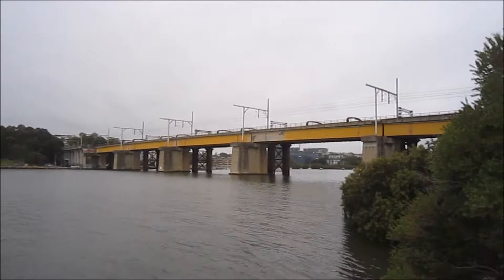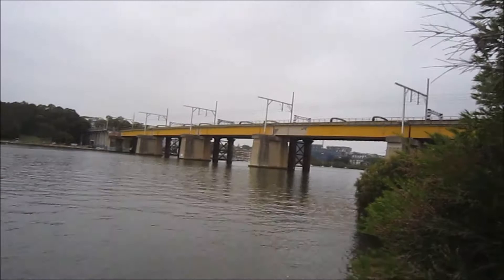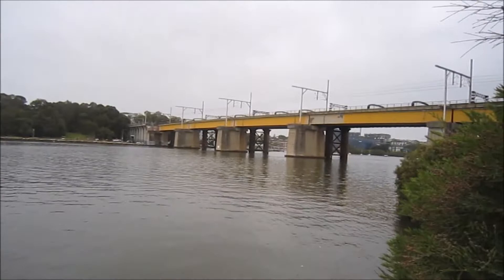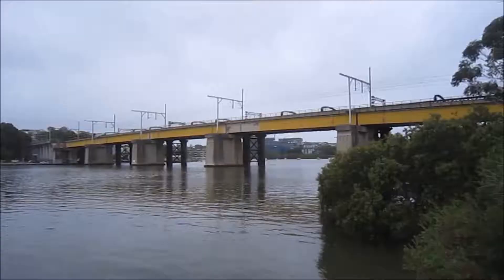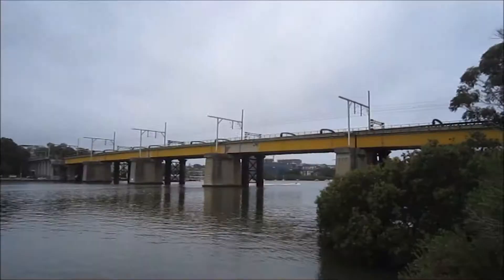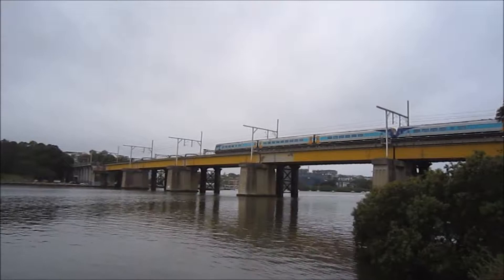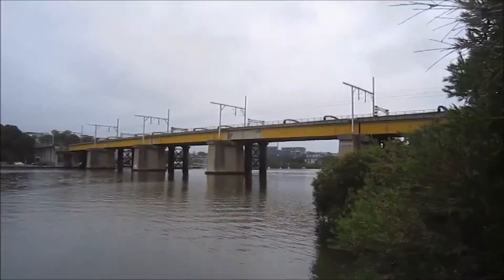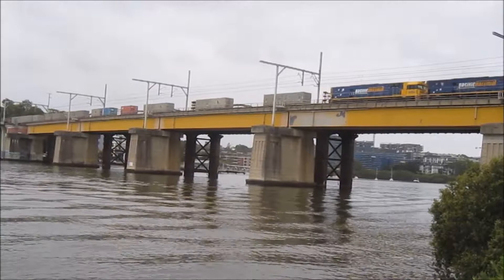Meadowbank Rail Bridge Trainspotting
Enjoy some relaxing Trainspotting on the Paramatta river at the rail bridge (right next to John Whitton bridge) in between Rhodes and Meadowbank stations, this vlog features 2X 81 classes in push/pull formation on the AK cars train heading north bound for something new for this channel and heaps more is featured I hope you all enjoy it
Filmed: 25/01/17